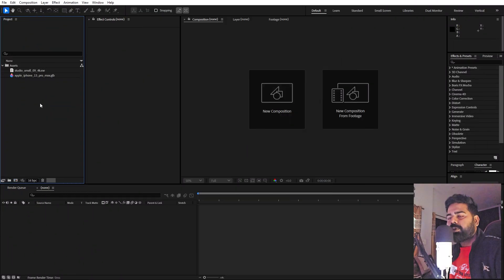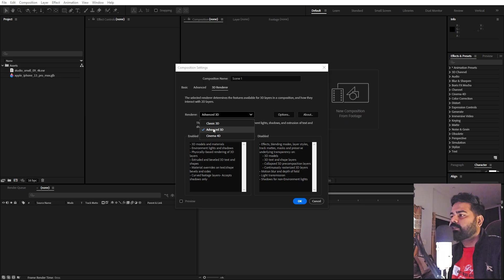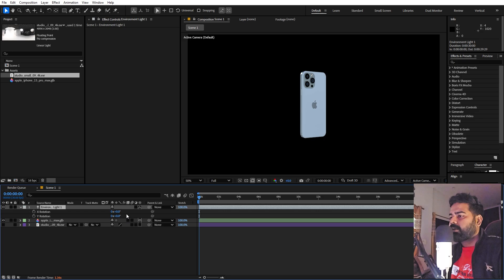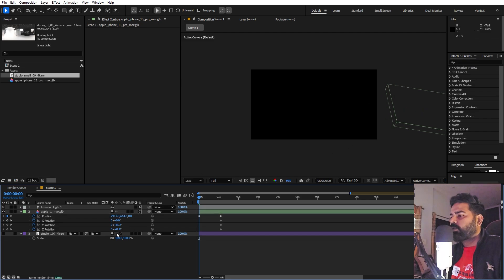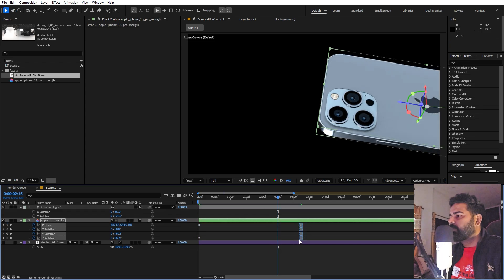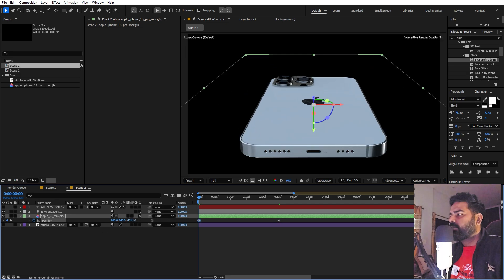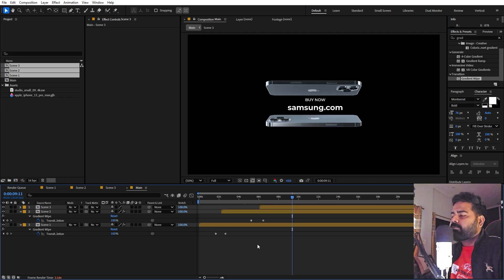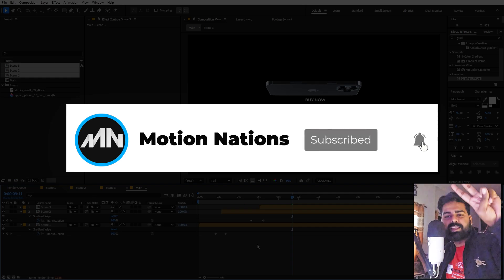After Effects New Update is Mind Blowing - 3D Product iPhone Animation in After Effects No Plugins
In this After Effects tutorial, we will create 3D Product Animation without using plugins. We will use the new Advanced 3D Rendering Feature to create this animation. We will use a 3D iPhone Model, and HDRI to add lighting to our animation. Use this to create Professional 3D Product Animations for clients using After Effects only.

Motion Nations